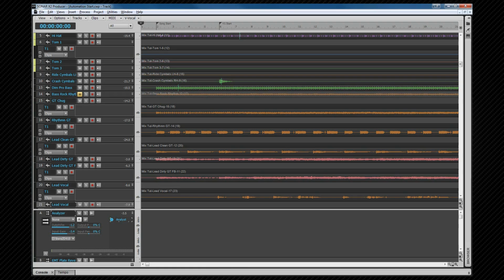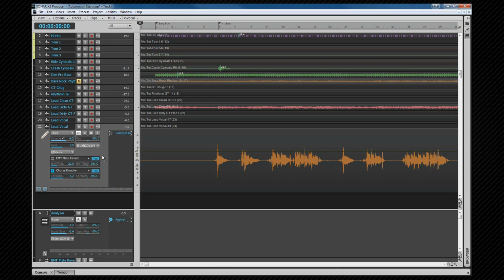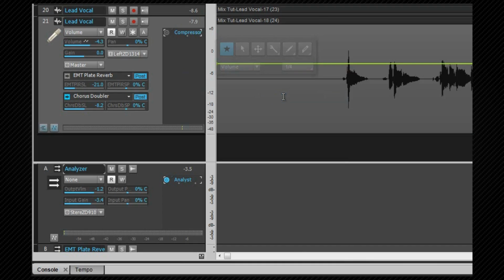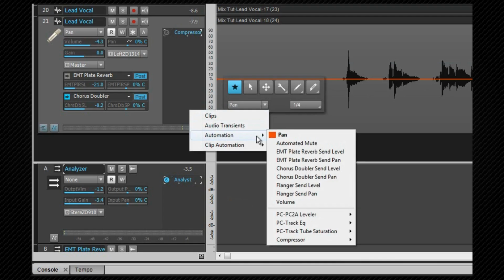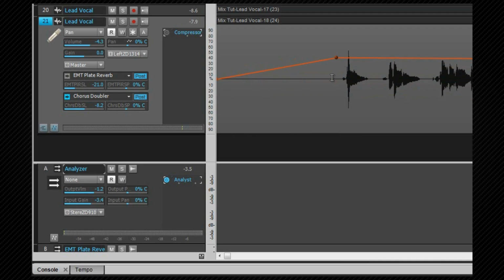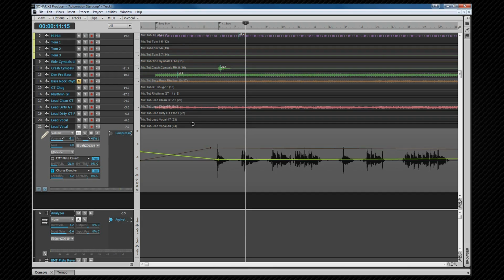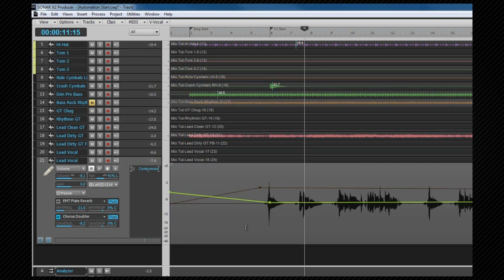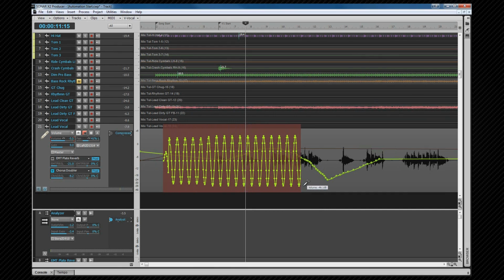SWA Complete Sonar X2 (47/50)